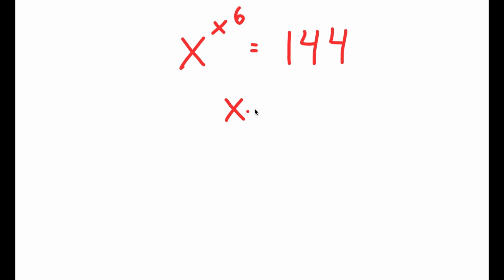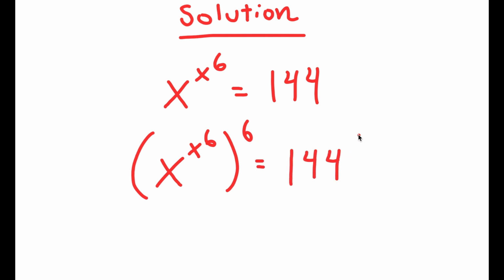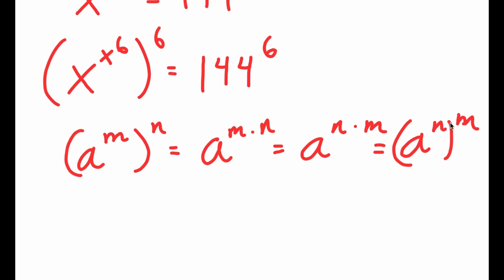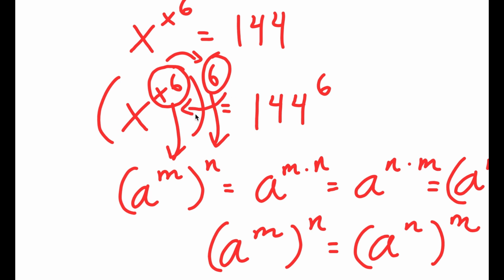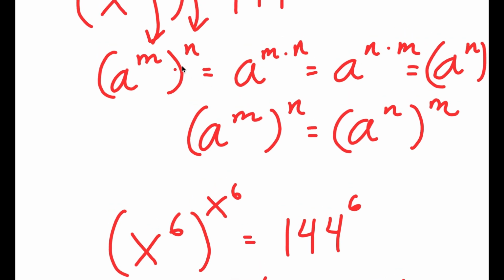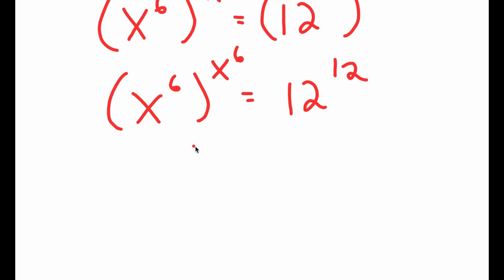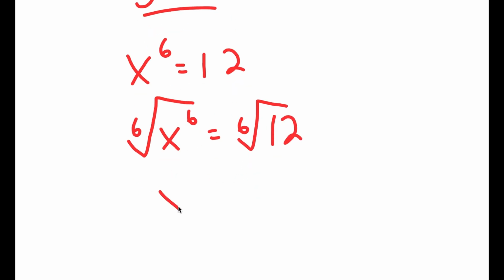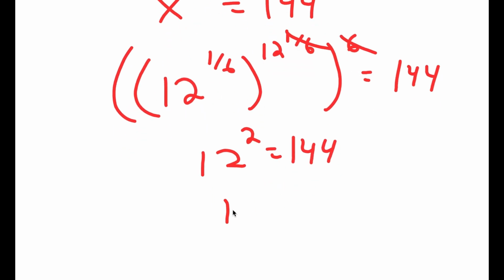Only Geniuses Can Solve This! | A Nice Exponential Equation